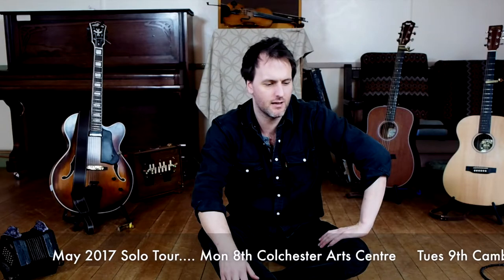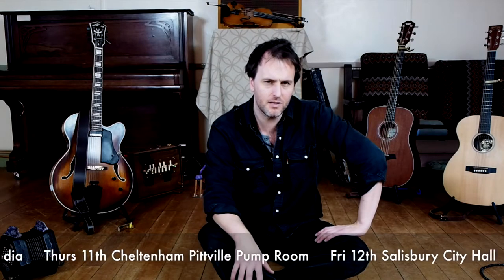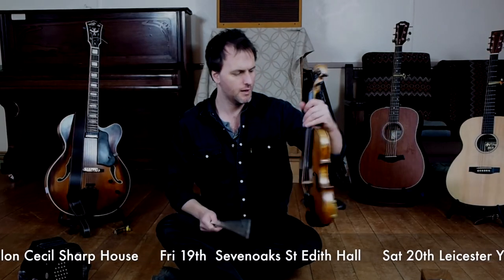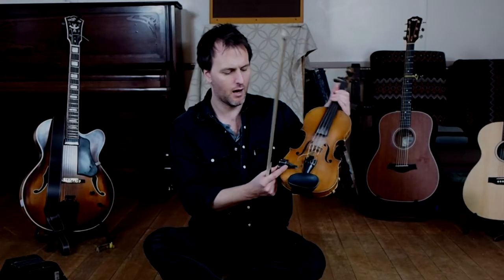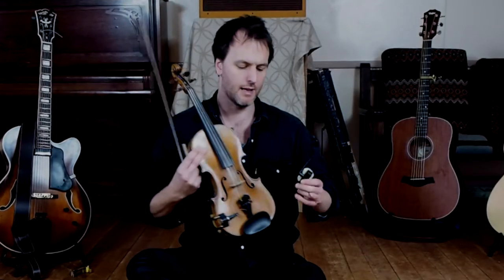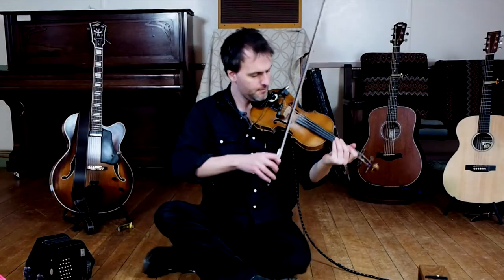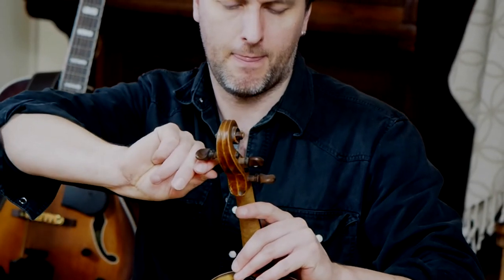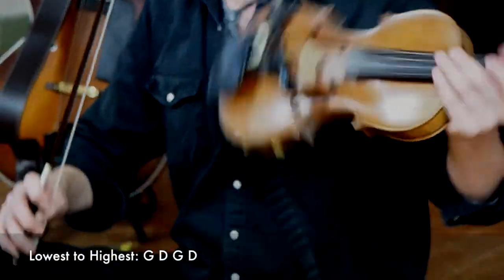Jon Boden's Instruments Film 5 Fiddle